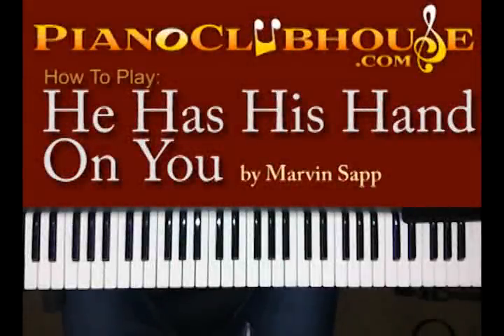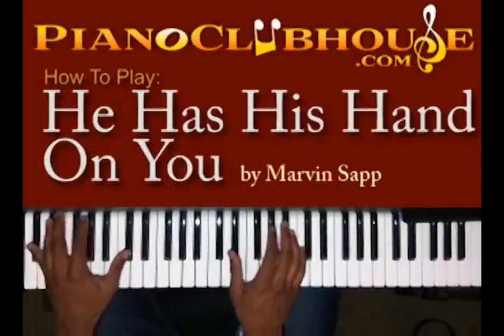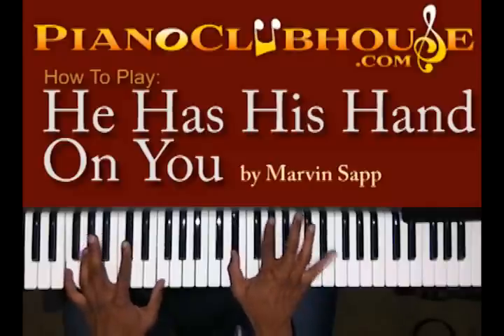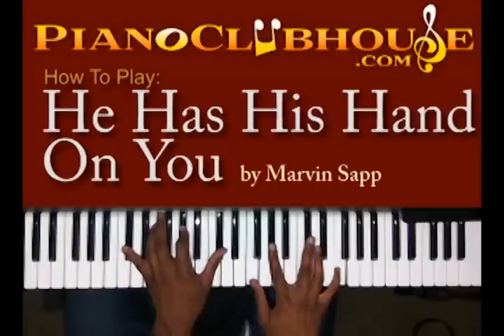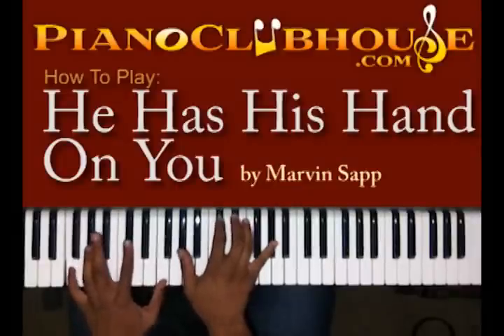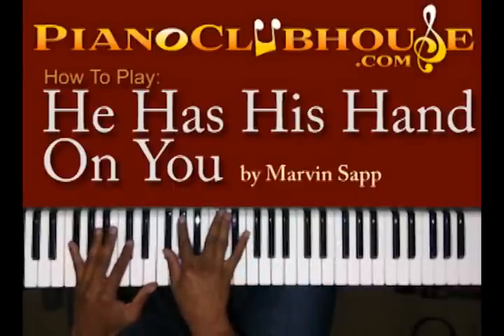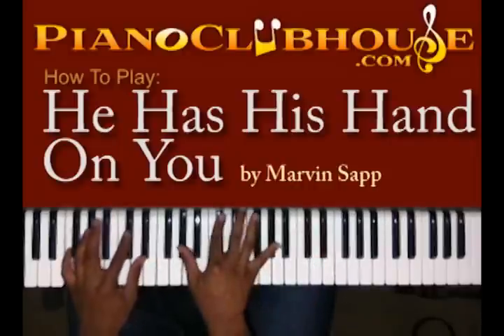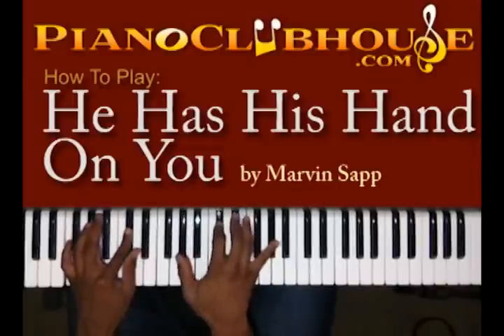♫ How to play "HE HAS HIS HAND ON YOU" (Marvin Sapp) - free piano tutorial ♫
This is a tutorial/how to play "HE HAS HIS HAND ON YOU" by Byron Marvin Sapp

For access to more full-length tutorials, visit PianoClubhouse.com.